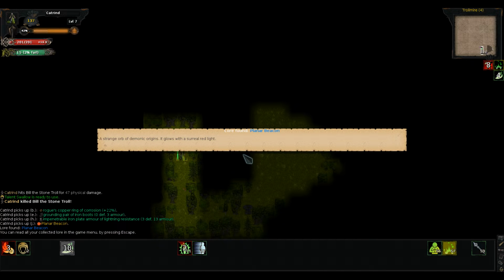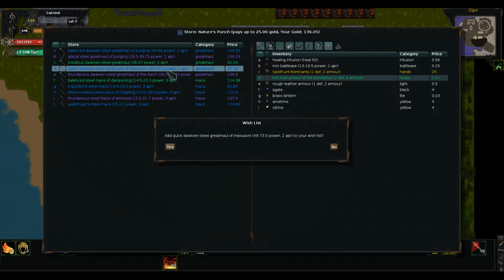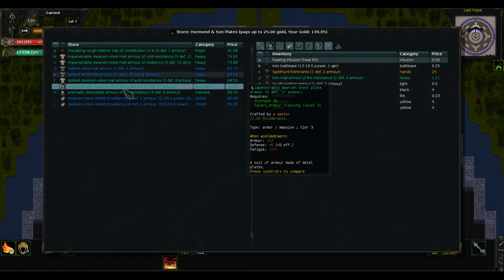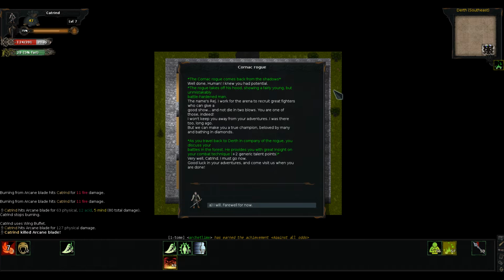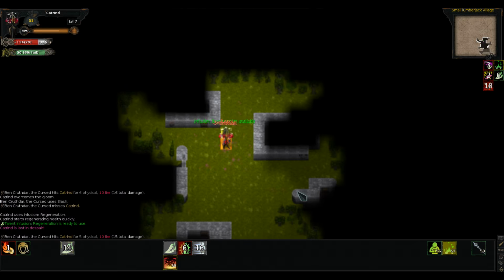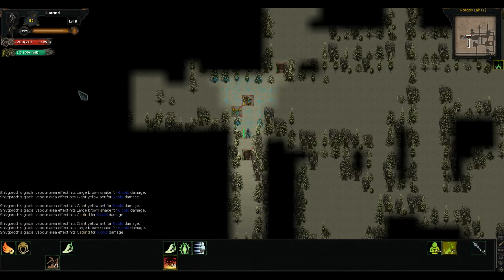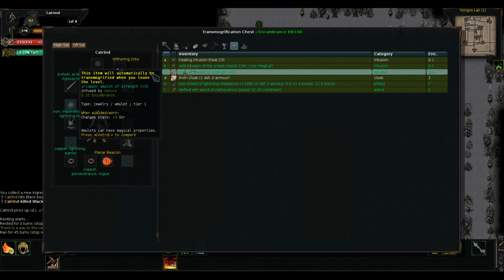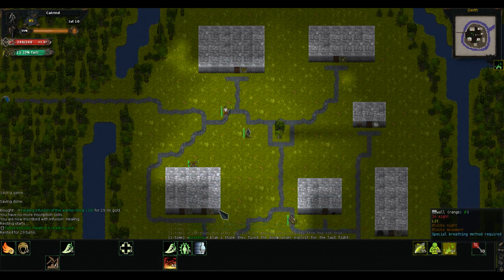Tales of Maj'Eyal 002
We defeat Bill the Stone Troll easier than that thief and wolf that killed us twice.